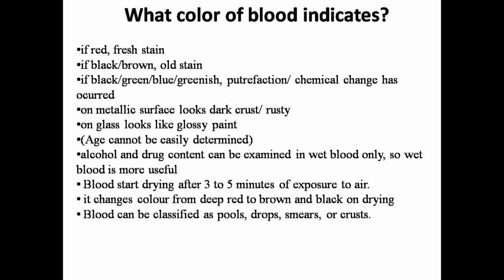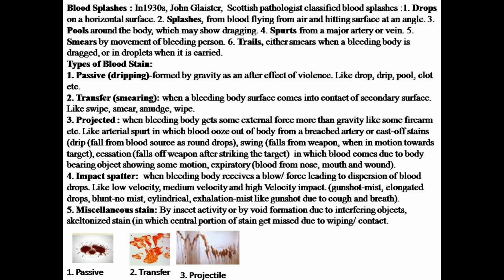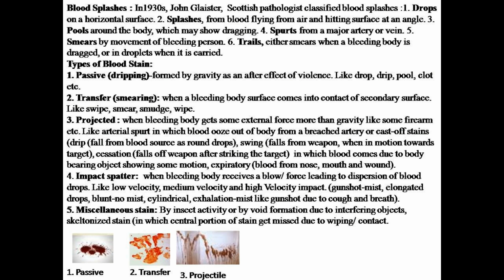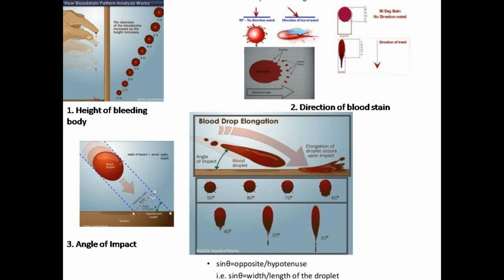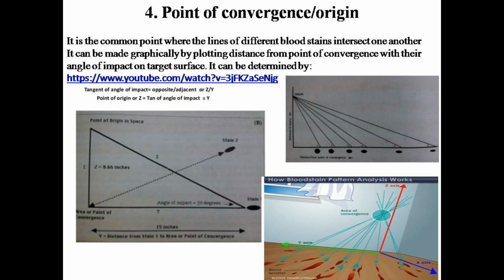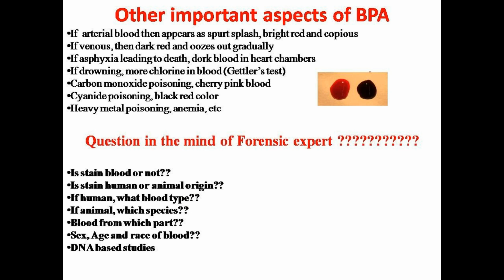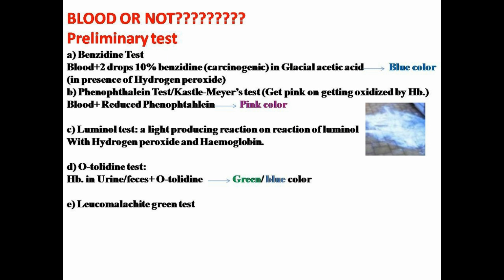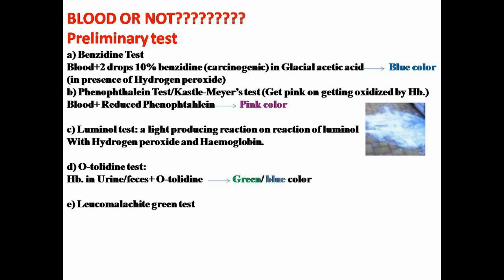Blood as forensic evidence part2 Dr Garima Gupta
This is second part of "Blood as forensic evidence" by Dr. Garima Gupta. There are total three parts of it. Kindly watch all the three parts of it for better understanding.